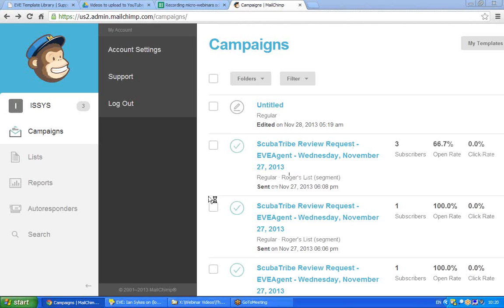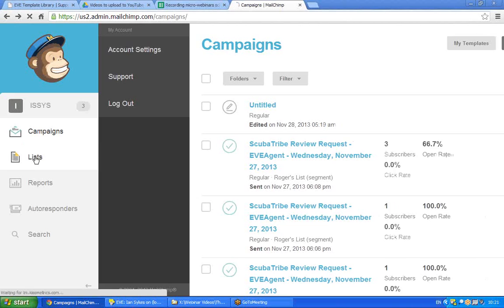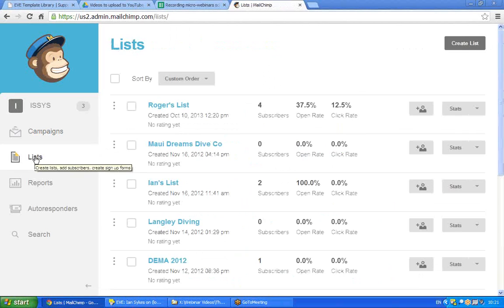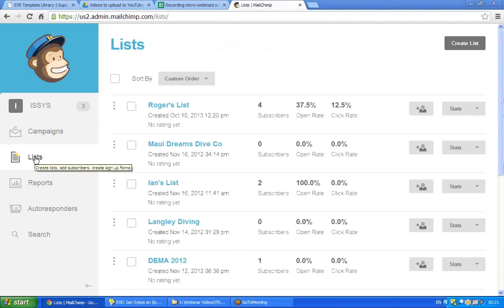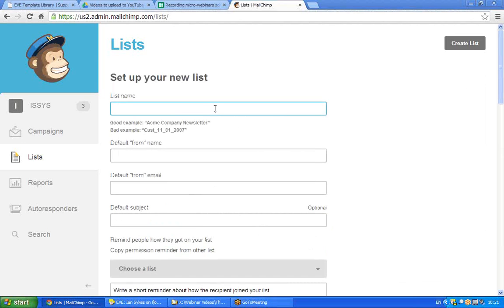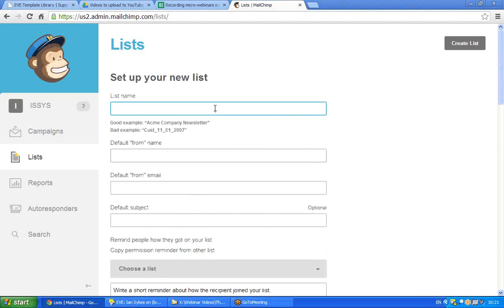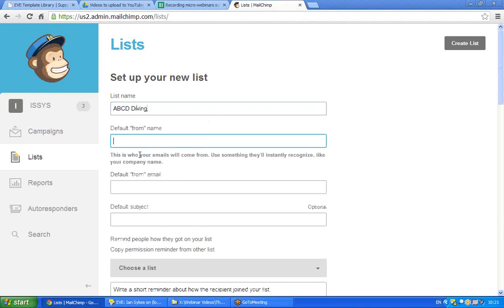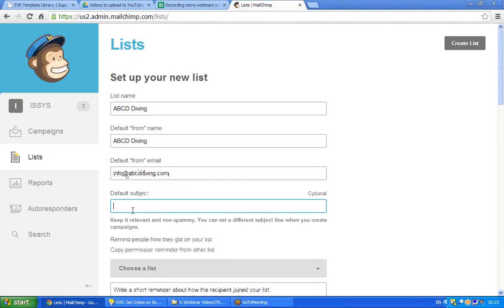How to create a list in MailChimp (unedited)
Attached: How to create a List in MailChimp.wmv